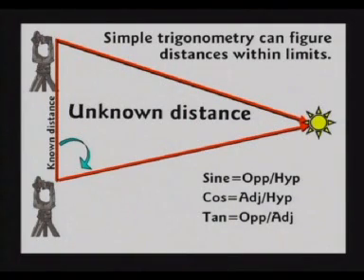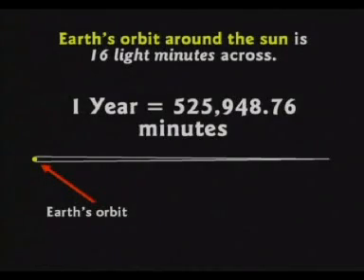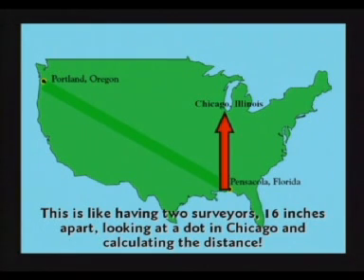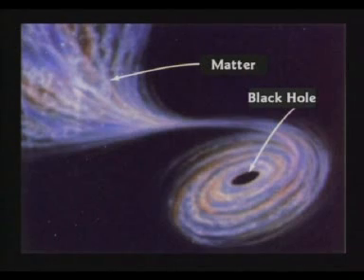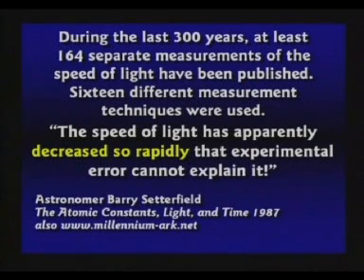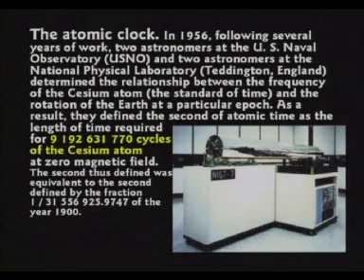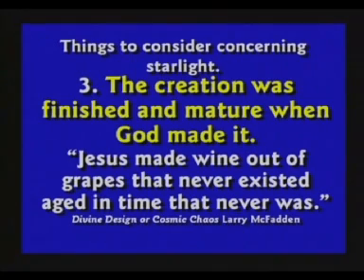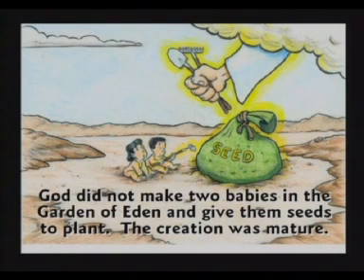Starlight and The Age of the Universe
First: Starlight has nothing to do with age of the universe!
Trigonometric distance measurement can hardly be made at distances greater than 100 light years!
To say that the stars are MILLIONS light years away (and thus also say that the universe has existed in millions of years) - this is an assertion that cannot be proven!